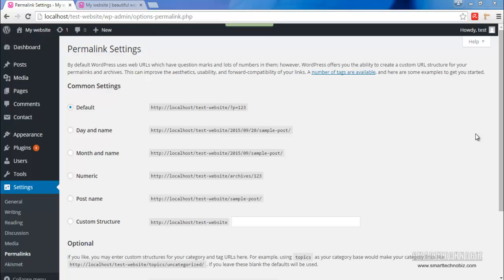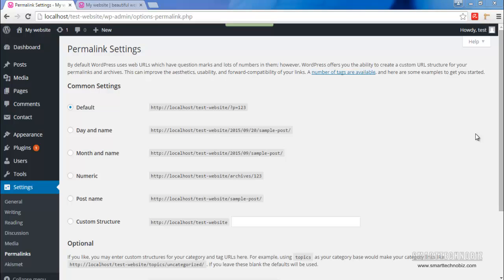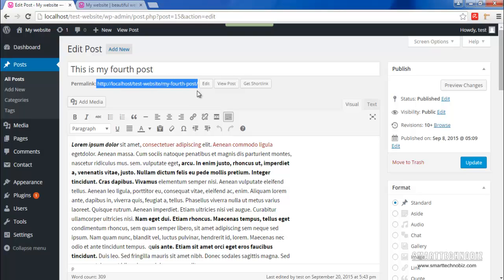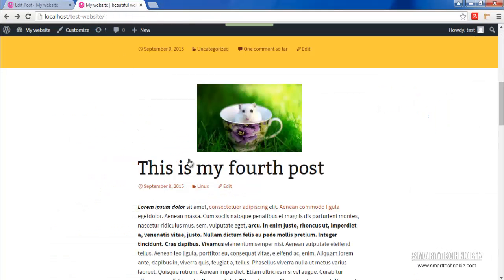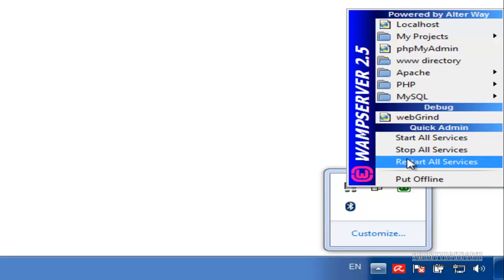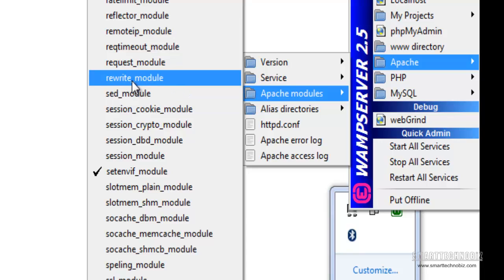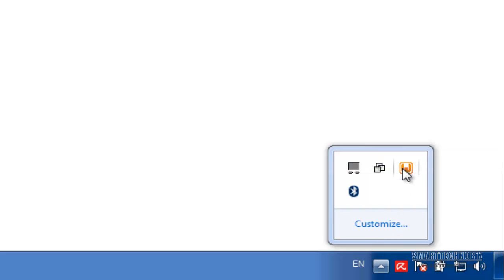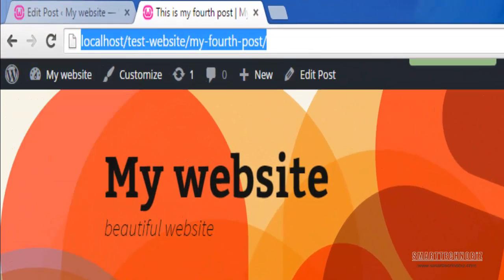WordPress permalink not working on WAMP. How to solve it.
Using Wamp, new pages get 404 "requested URL not found on this server". How to solve WordPress permalink issue on WAMP server quick and easy.